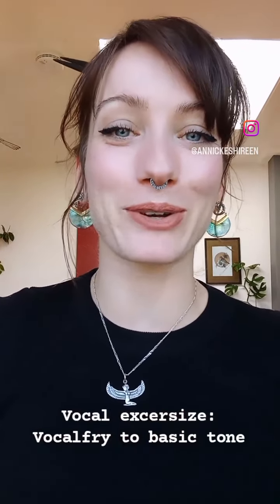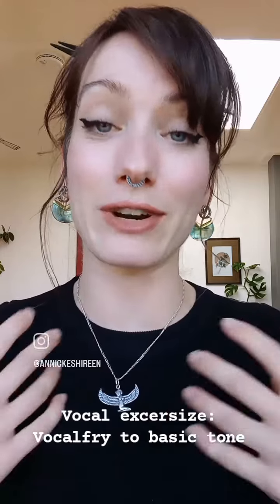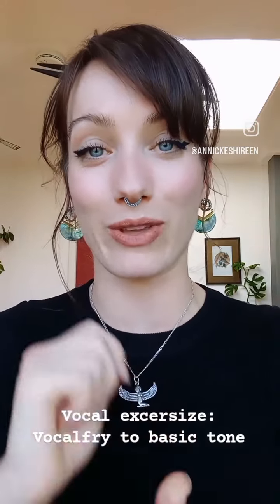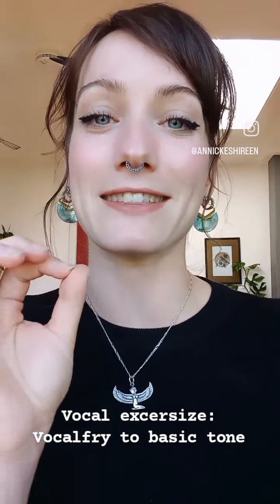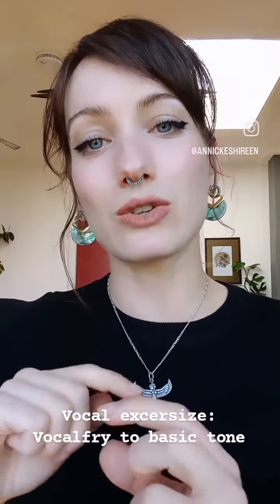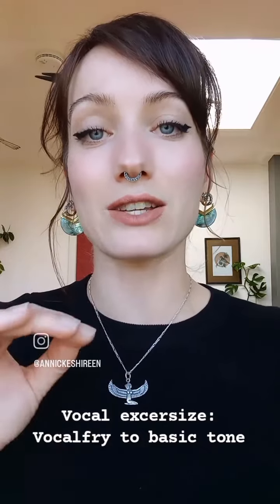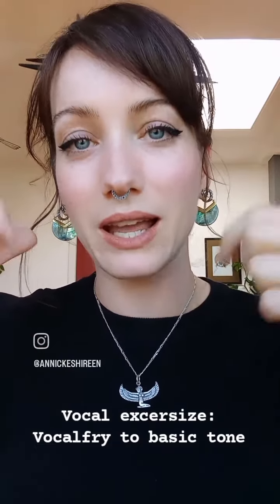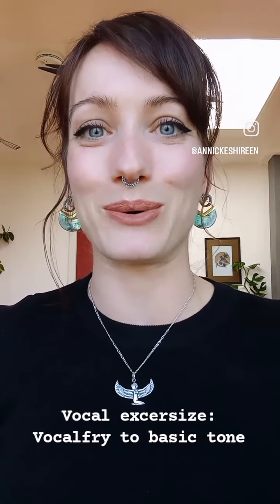vocal excersize - vocalfry for relaxation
Simple vocal excersize to improve on voice control and relax your vocal cords.